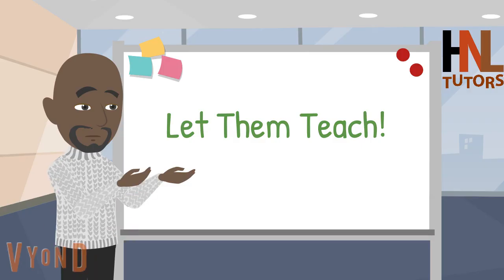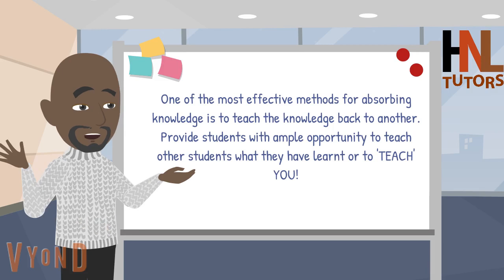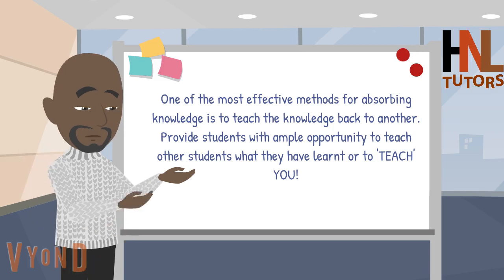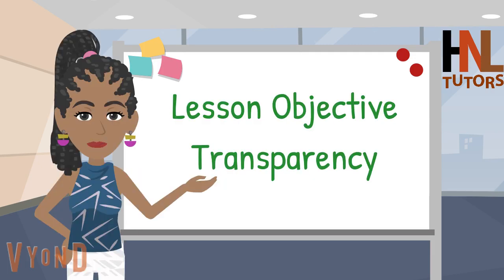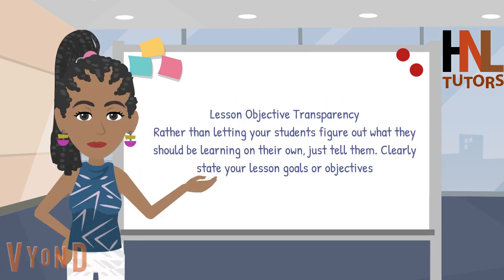Professional Development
Five principles for supporting  learners
Know individual students. Effective teachers know their students. Plan according to the developmental levels of students. ...
Model instruction and follow up with students. ...
Assess students throughout the lesson. ...
Provide consistent one-on-one or small group interventions.